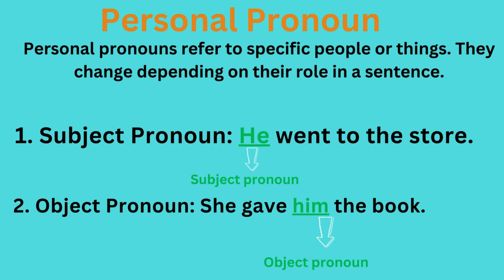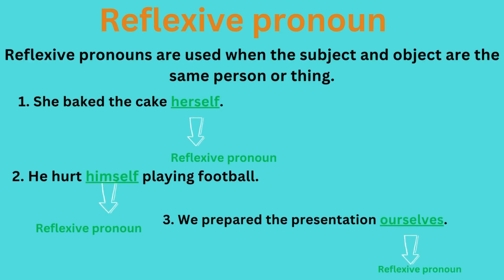Pronoun | Parts Of Speech | Types Of Pronouns | Pronoun In English Grammar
Hello everyone, welcome to today's video lecture on pronouns. In this session, we'll delve into the fascinating world of pronouns, exploring their types and providing examples to help you grasp their usage effectively.

Learn English Easy Way Pronouns Pronouns and Types of Pronouns Parts Of Speech